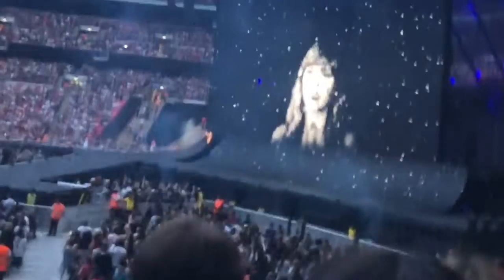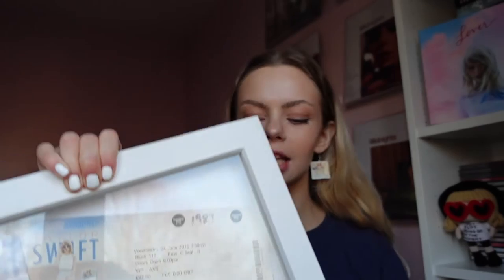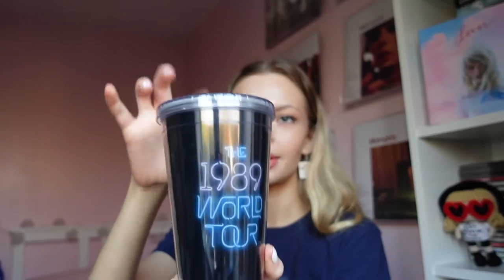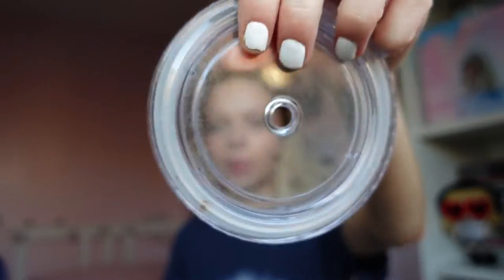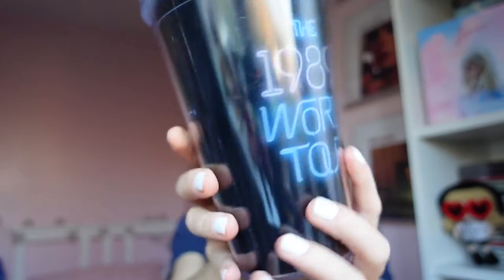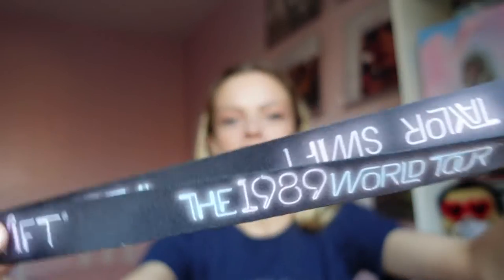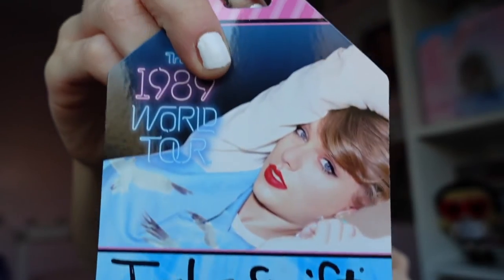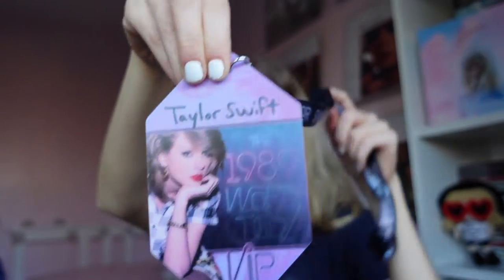What's Included in the 1989 VIP Taylor Swift Tour Package | Rachel Lord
If you've bought the Eras Tour VIP Package, want to reminisce on the past or are just curious about what is included in a Taylor Swift tour package then this video is for you. I'm going to be going through what was include in my 1989 Tour VIP package including the ticket, the merchandise and the price I paid. If you've ordered the Eras Tour VIP package then this will give you just a bit of insight into what a Taylor Swift VIP Package is like in case you have never got one before!